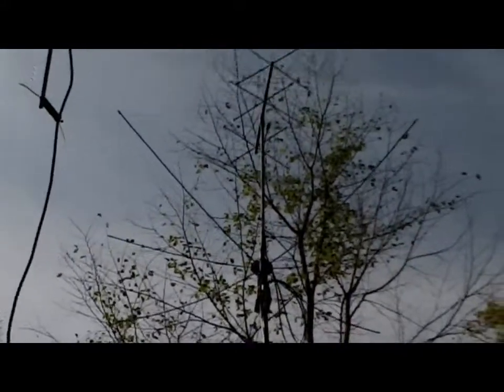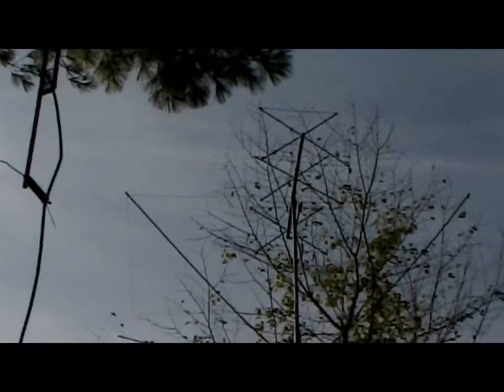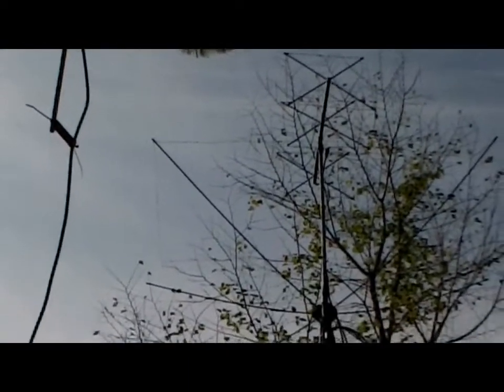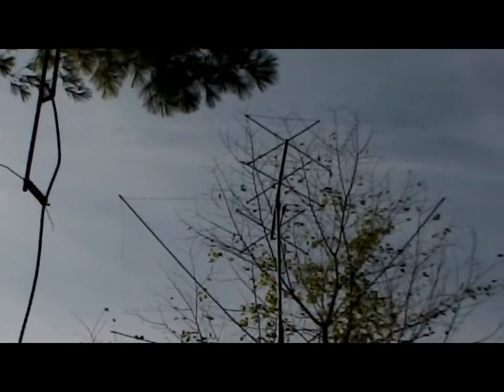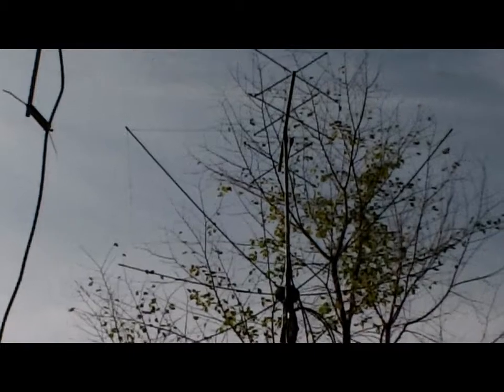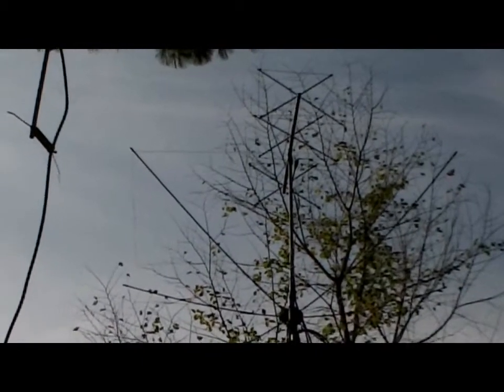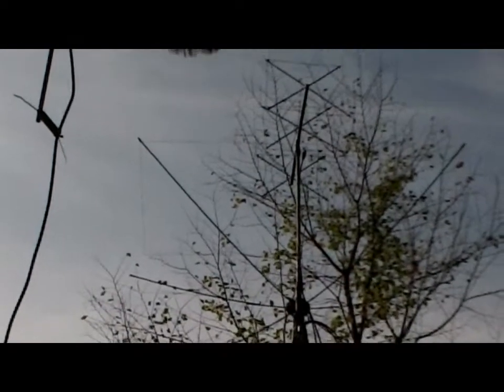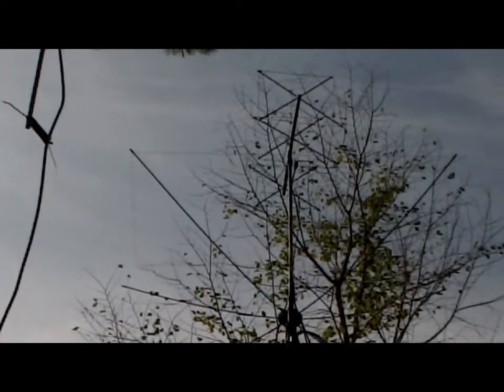6 meter 4 El Moxon 3 Element VHF Quad Stacked and Complete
Antennas tuned and checked with field strength meter and mounted. Just waiting for a contact to be made :-(